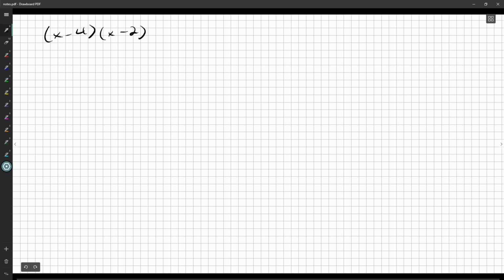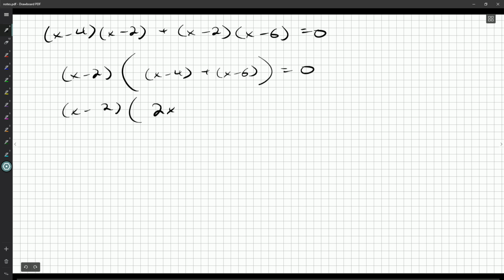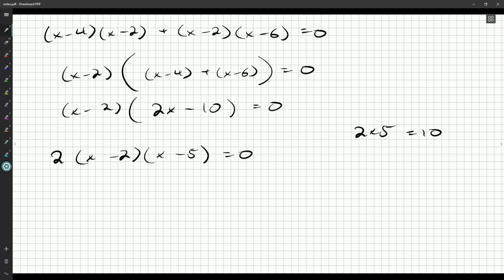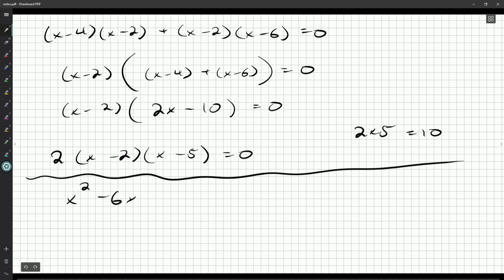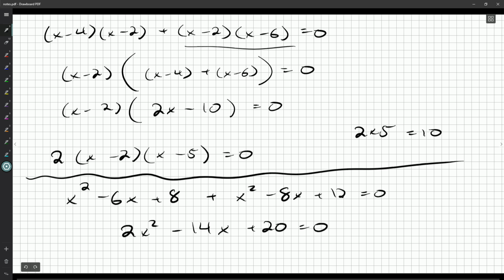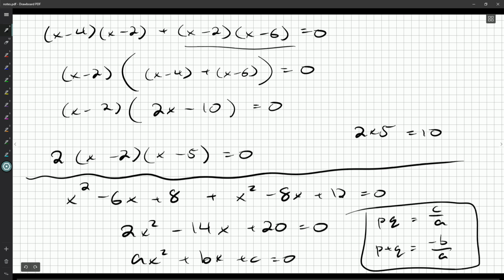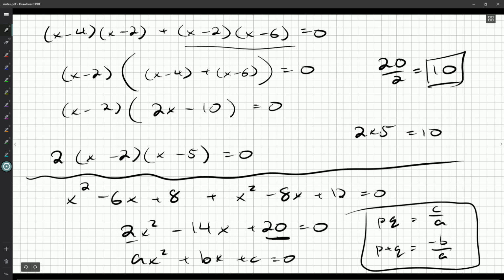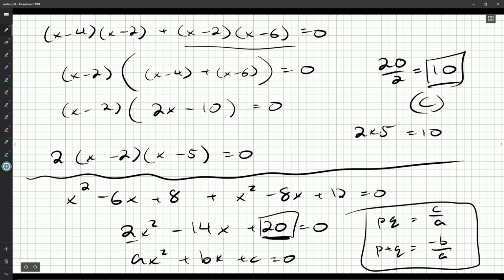Fermat 2012 14